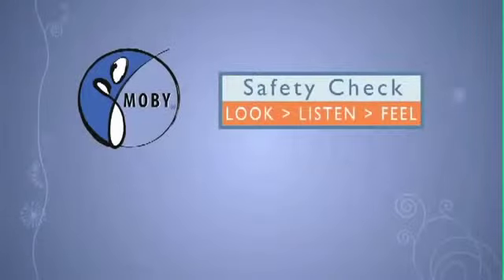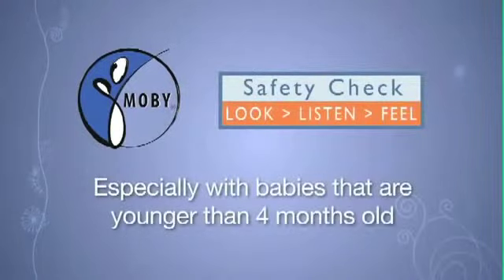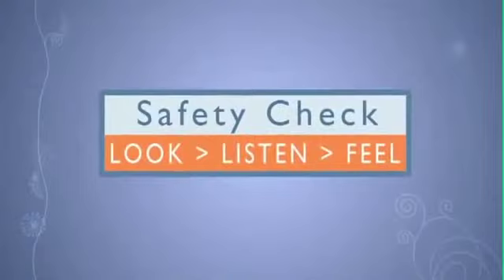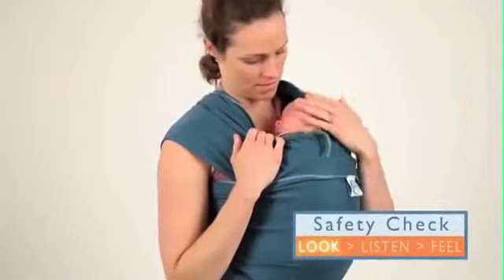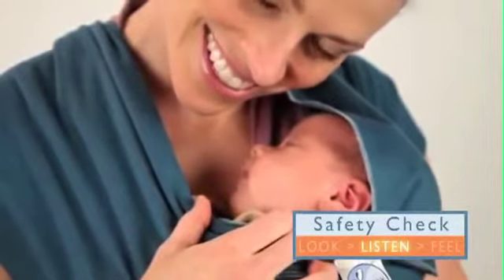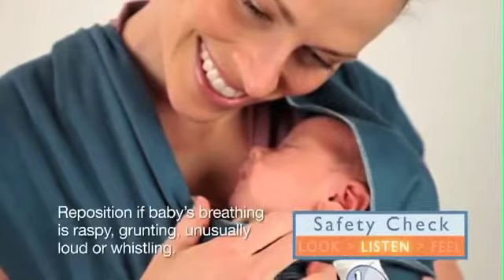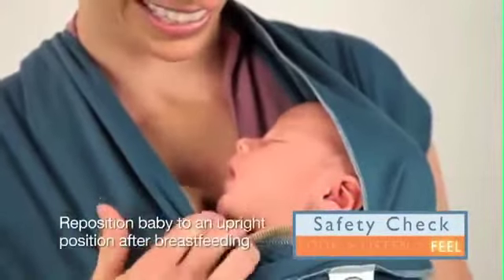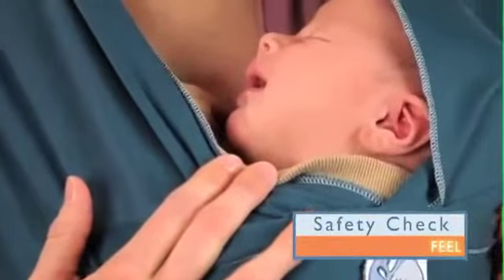Instructional Video - Moby Wrap Safety Check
Moby Wrap Safety Check Instructional Video